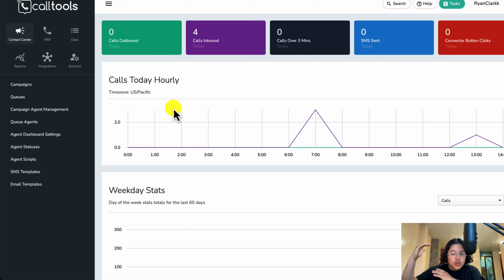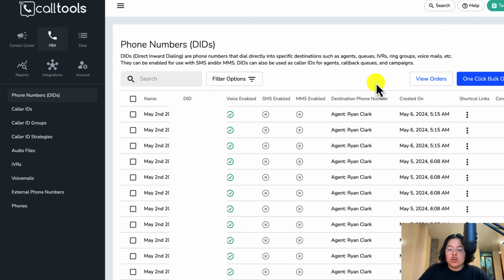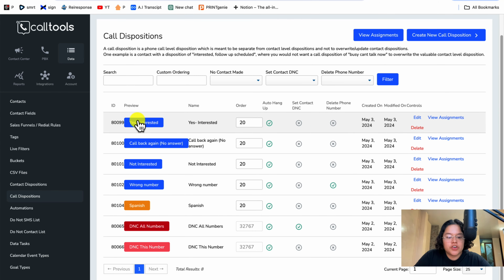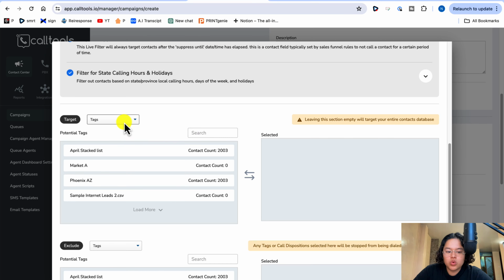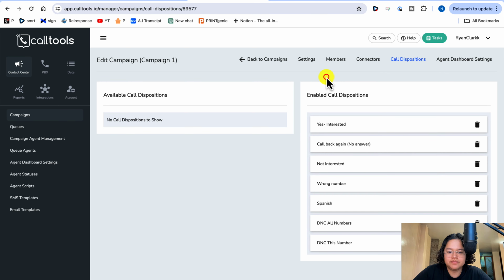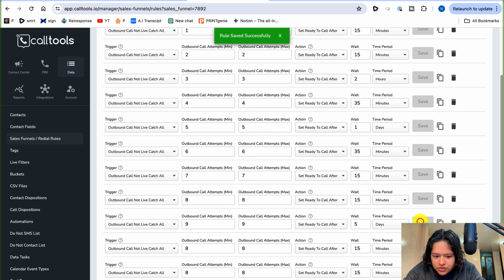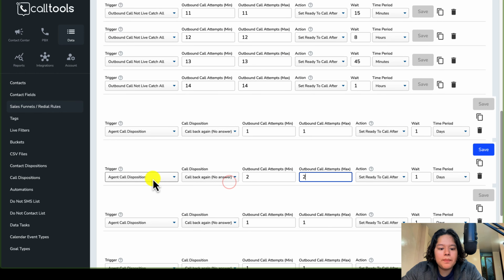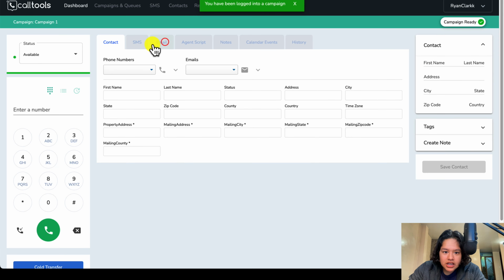calltools setup a-z for wholesaling